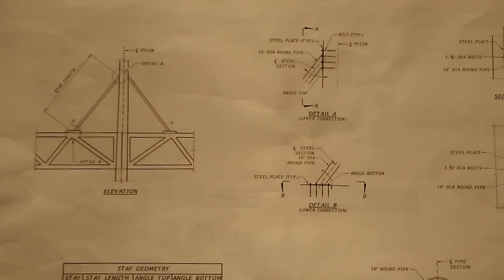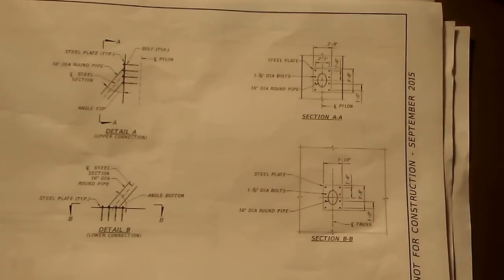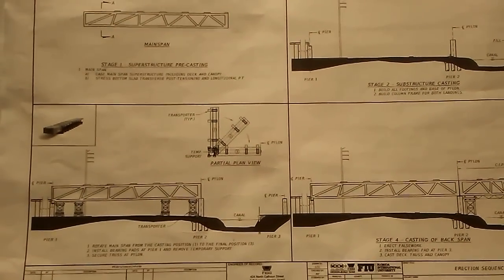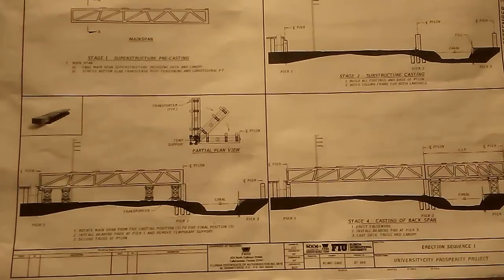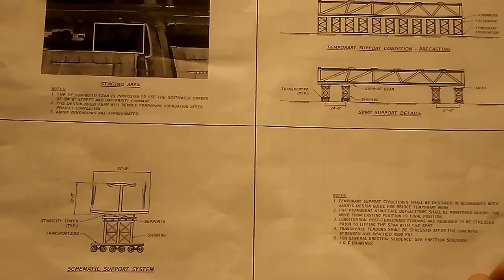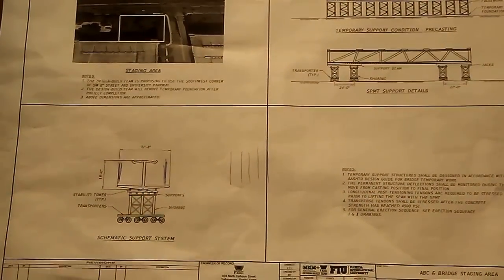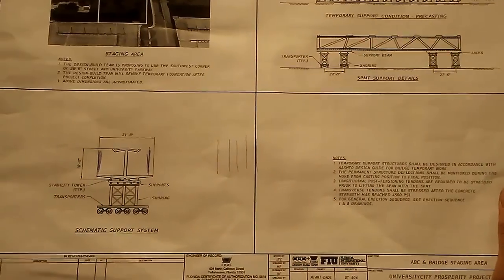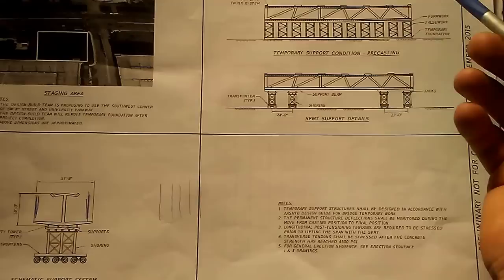FIU Bridge Collapse Debunked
We analyze and debunk the collapse theories that have been published  by the media and discussion forums. Sorry for the abrupt ending.
Please submit any structural topics you would enjoy watching in future videos in the comments section. Thanks!